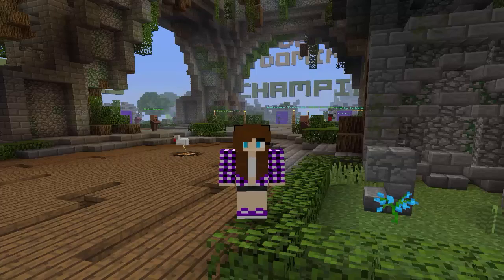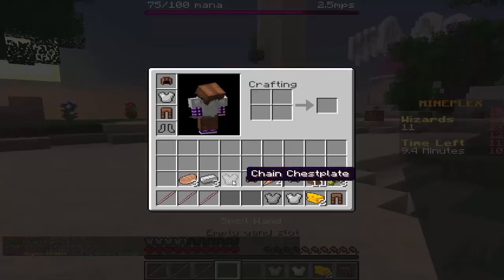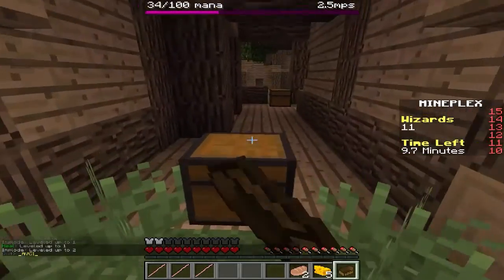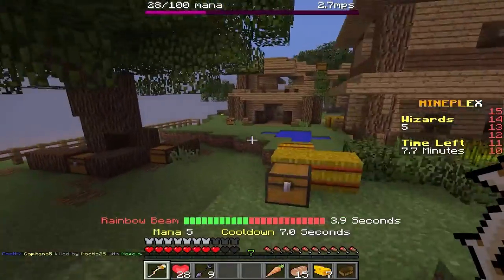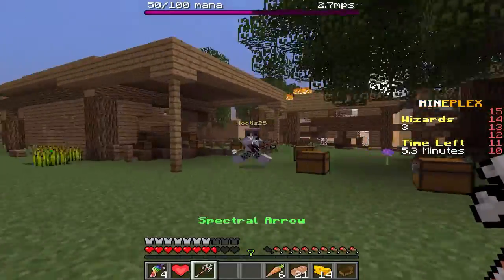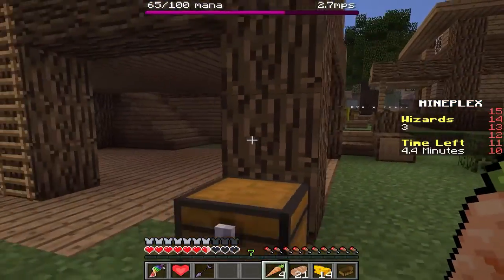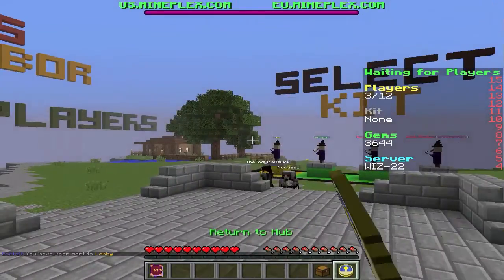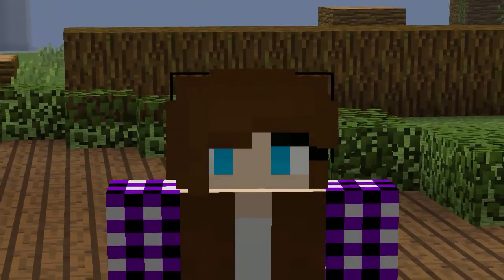Minecraft | Wizards: I Am A Wizard?!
Yes, yes! I am the best wizard ever! I managed to win a game and become the very best. Join me and my epic magician skills in this lovely Wizards game!

Server I.P: mc.hypixel.net